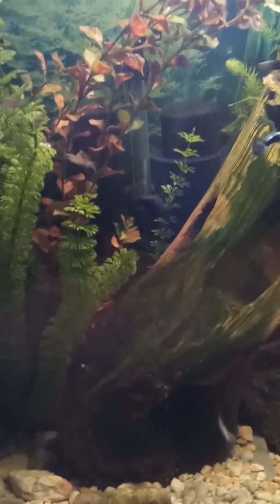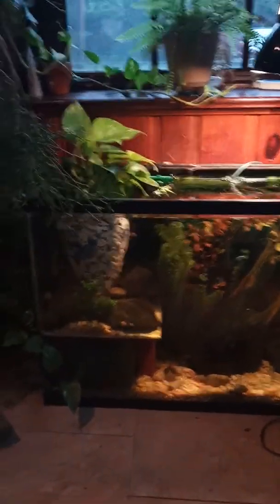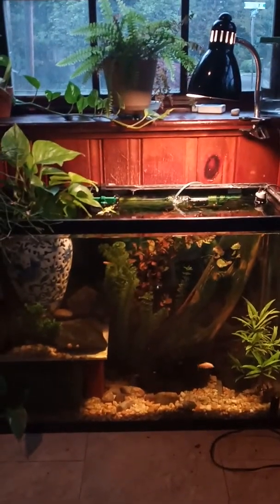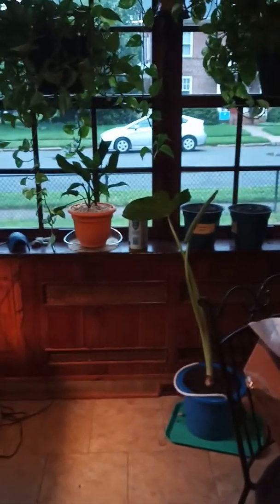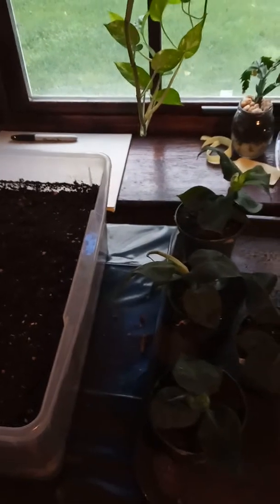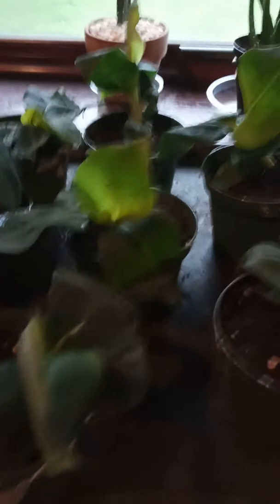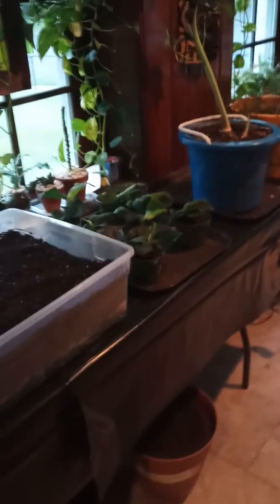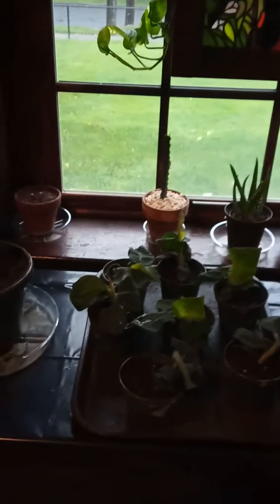My Ohio Grown Winter Hardy Basjoo Banana Plant - Musa - 4" Pot finally came today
I was a lil worried about my Banana Plant arriving to me dead..